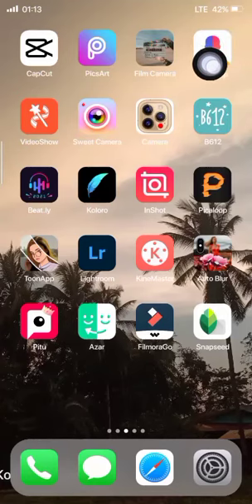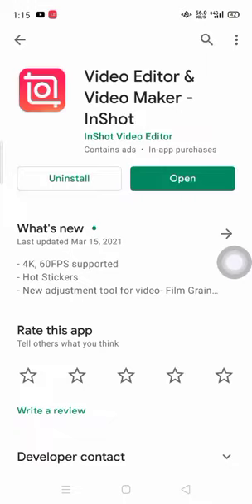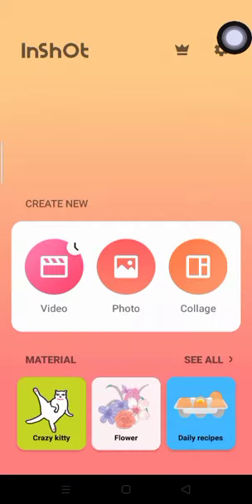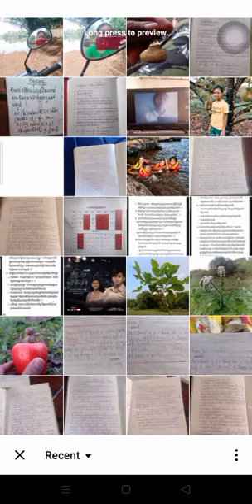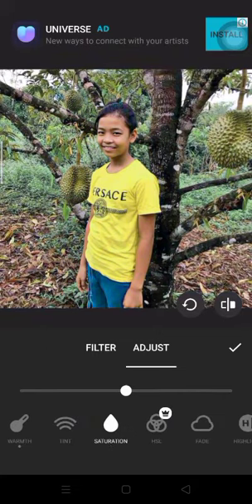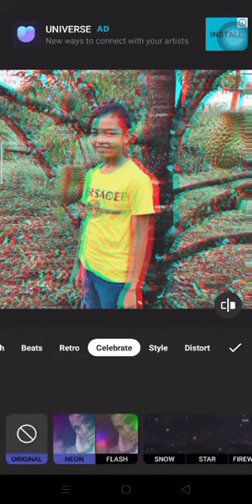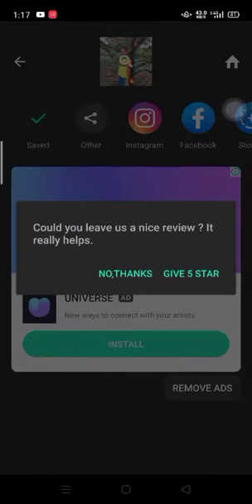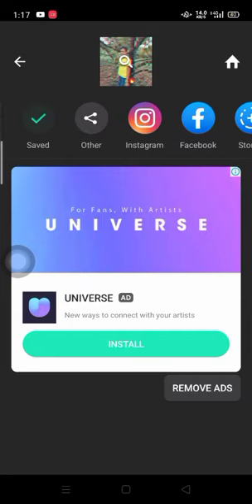របៀប edite រូបភាពនៅក្នុងកម្មវិធី inshot by: San kimheng